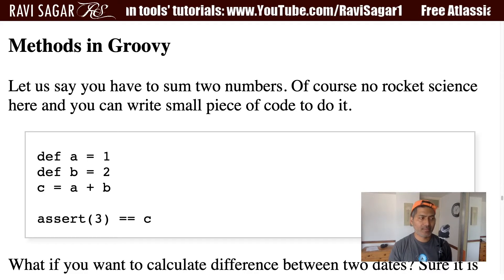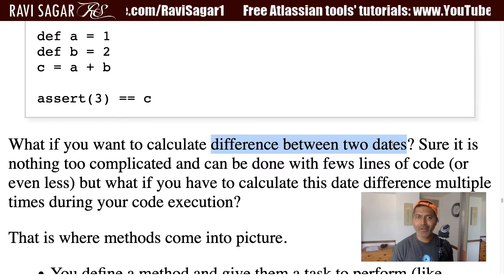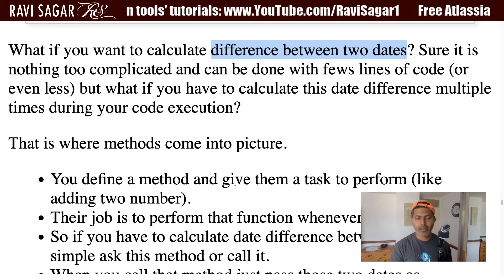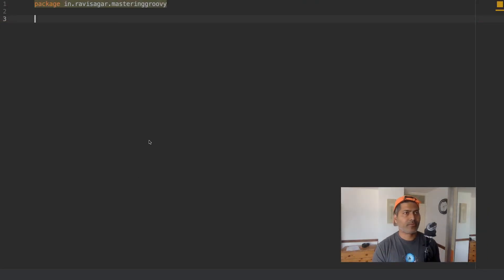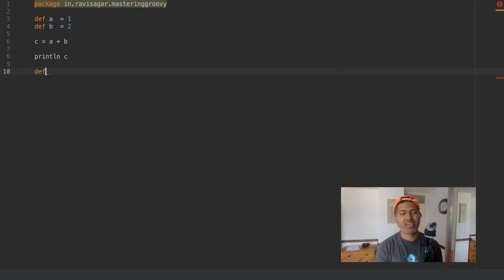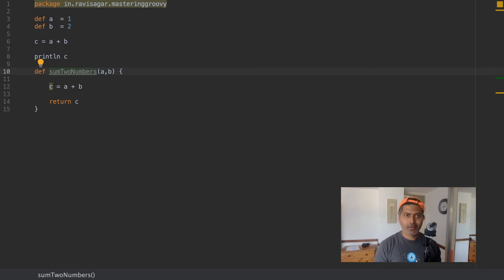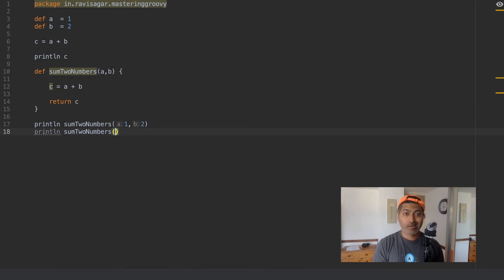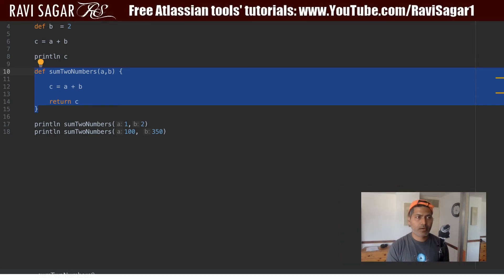MasteringGroovy - What are Methods in Groovy?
Methods will make your life easier when writing code in Groovy. Let us write a simple method to add two numbers.

1. Jira Quick Start Guide (Book)
3. Jira 7 Guide for Administrators and Developers (Video course)
4. Jira 7 Essentials (Video course)

5. Google Apps Script tutorials

Social